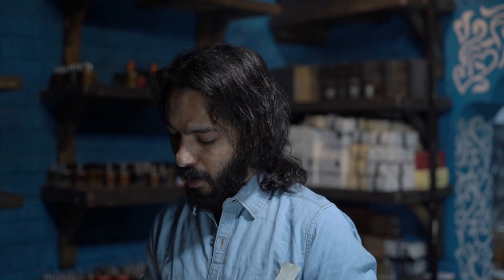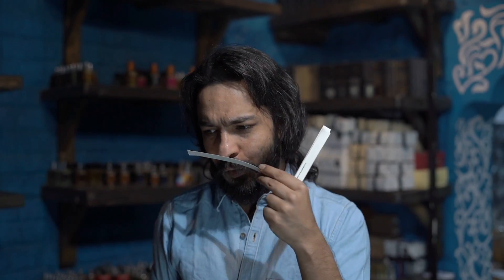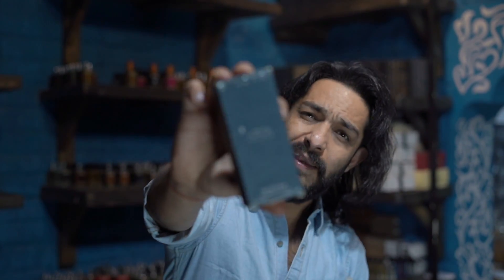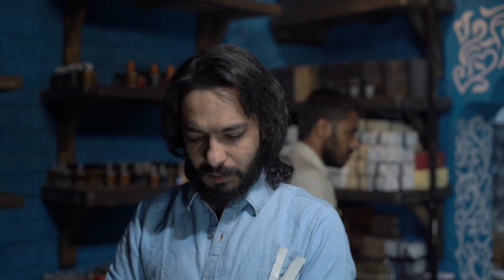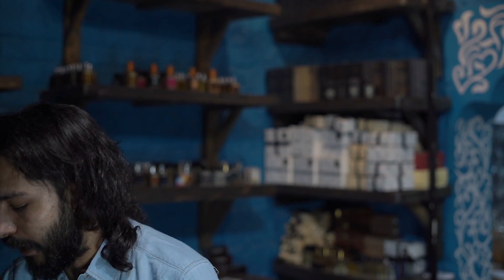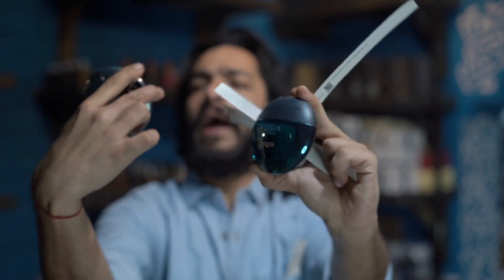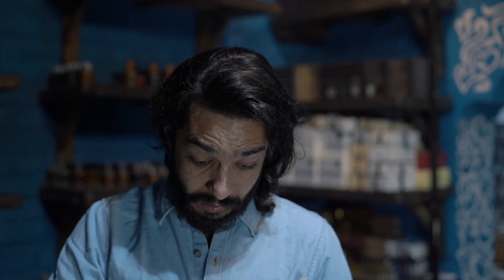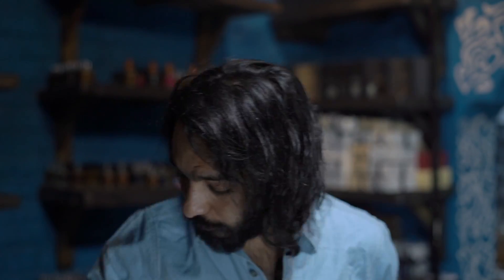Flankers - Bvlgari Aqva Vs Aqva Marine Vs Toniq Vs Atlantique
Buy them all on perfumery.co.in